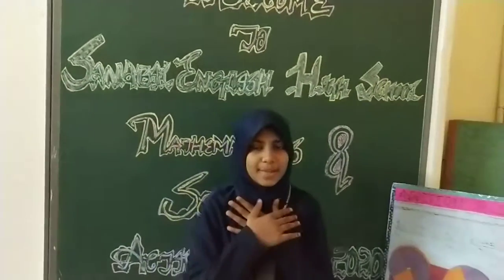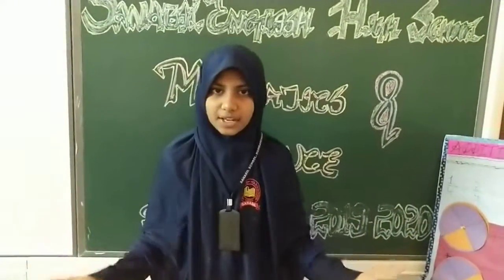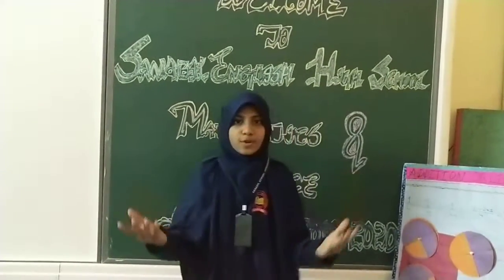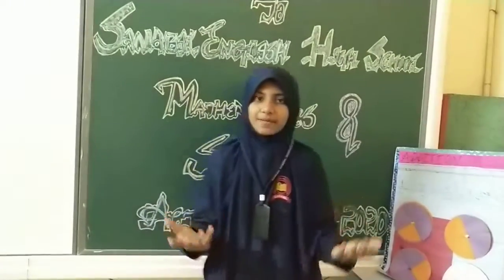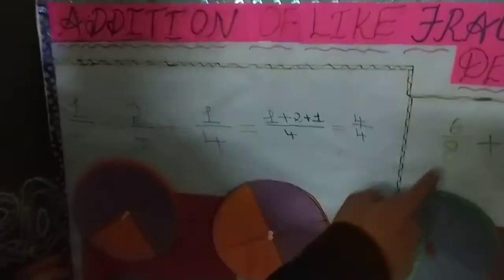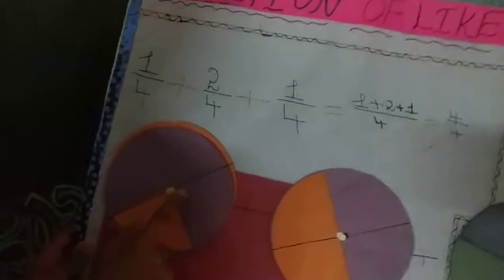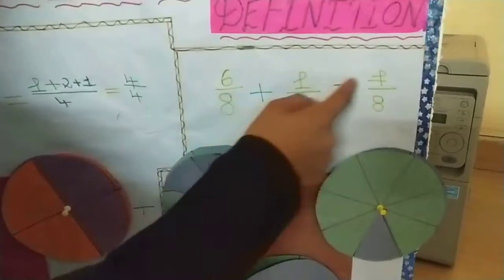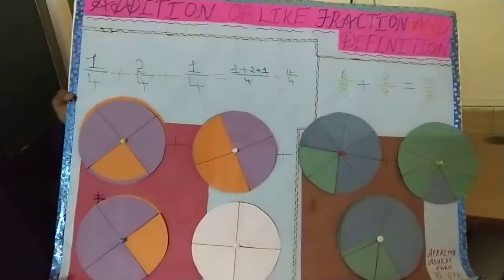Fractions of addition | Maths activity |Sanabil English High School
EXPLAINED BY AFRAIMA OF CLASS 6th

A fraction (from Latin fractus, "broken") represents a part of a whole or, more generally, any number of equal parts. When spoken in everyday English, a fraction describes how many parts of a certain size there are, for example, one-half, eight-fifths, three-quarters. A common, vulgar, or simple fraction consists of an integer numerator displayed above a line (or before a slash), and a non-zero integer denominator, displayed below (or after) that line.

Numerators and denominators are also used in fractions that are not common, including compound fractions, complex fractions, and mixed numerals.

The numerator represents a number of equal parts, and the denominator, which cannot be zero, indicates how many of those parts make up a unit or a whole. For example, in the fraction 3/4, the numerator, 3, tells us that the fraction represents 3 equal parts, and the denominator, 4, tells us that 4 parts make up a whole.

Fractional numbers can also be written without using explicit numerators or denominators, by using decimals, percent signs, or negative exponents (as in 0.01, 1%, and 10−2 respectively, all of which are equivalent to 1/100). An integer such as the number 7 can be thought of as having an implicit denominator of one: 7 equals 7/1.